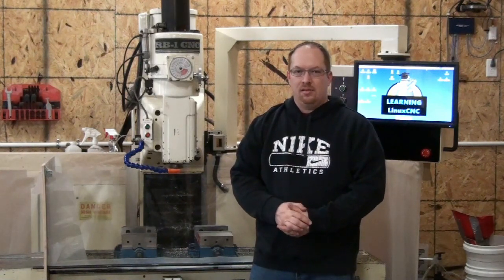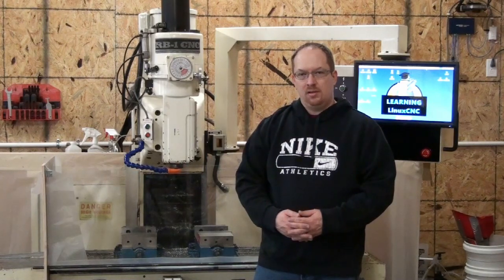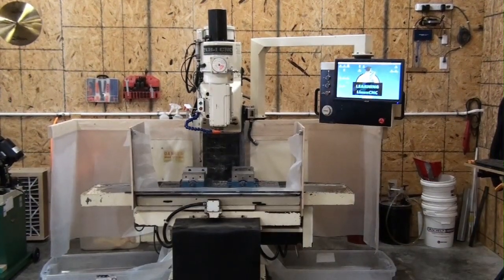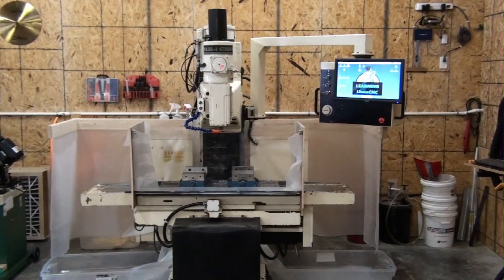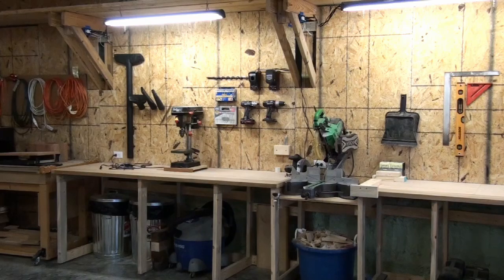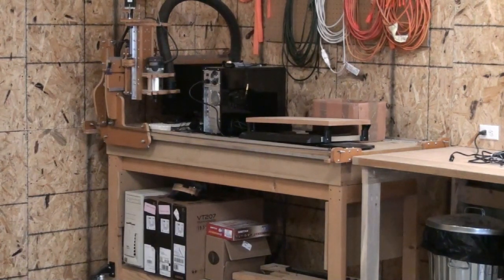LearningLinuxCNC Intro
Intro showing my machines and the basic plan for what I intend to show on the channel.